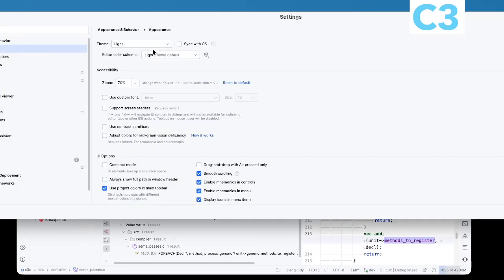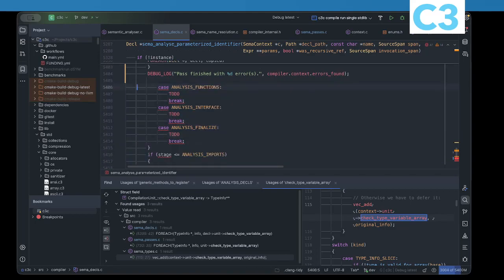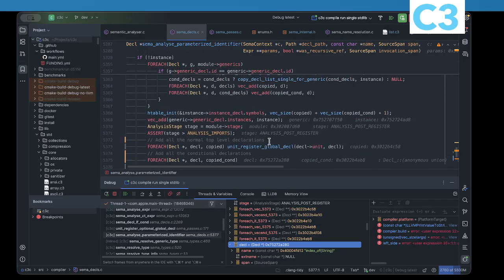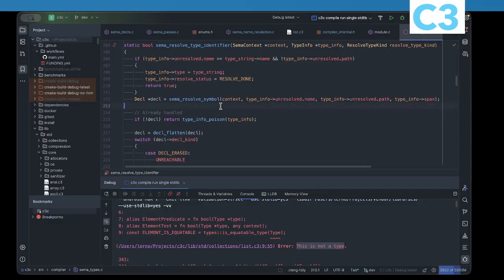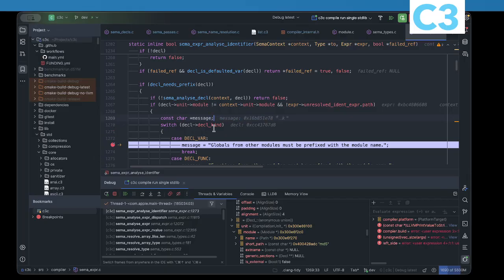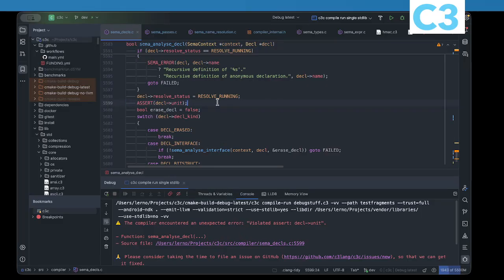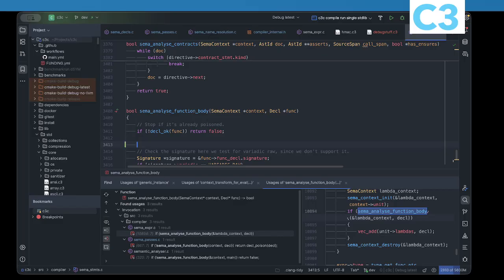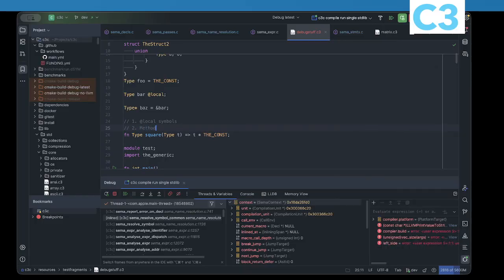Compiler dev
Module dev